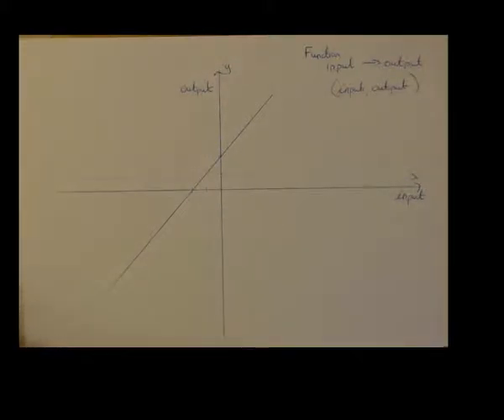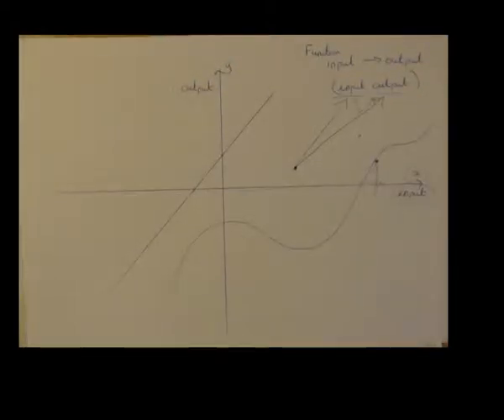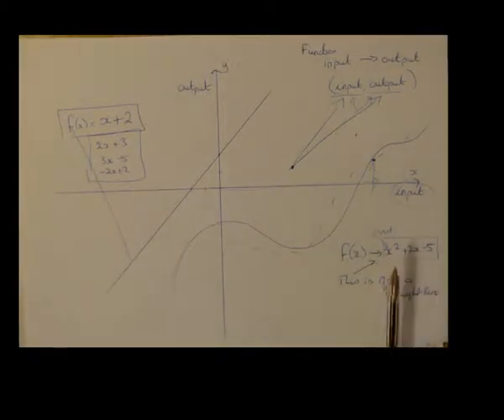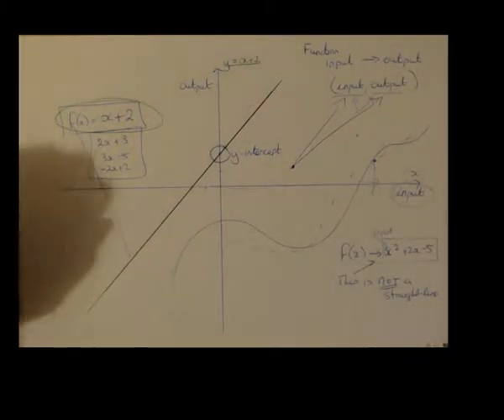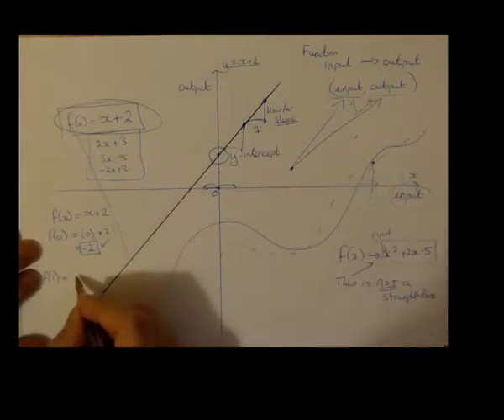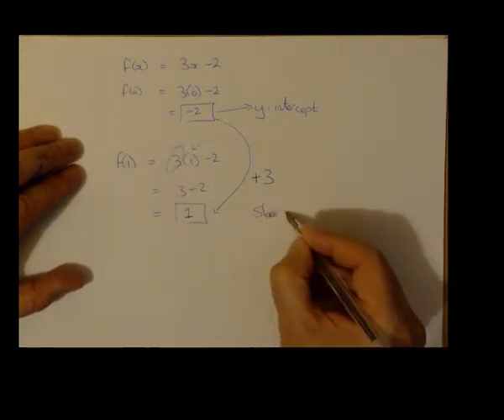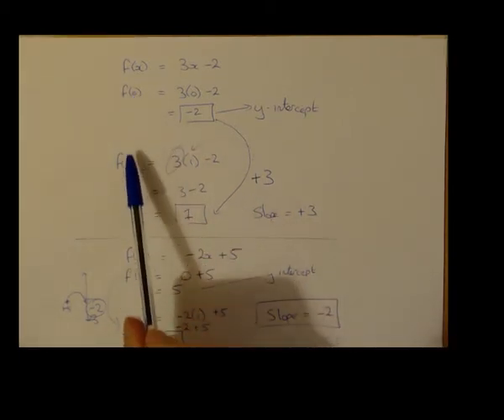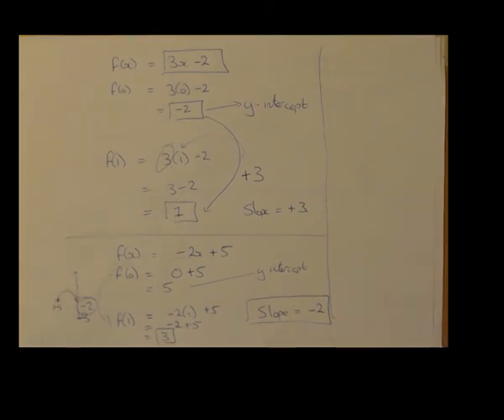Week07 FunctionsYInterceptandSlope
Discussion of graphs of functions for straight line (linear) functions